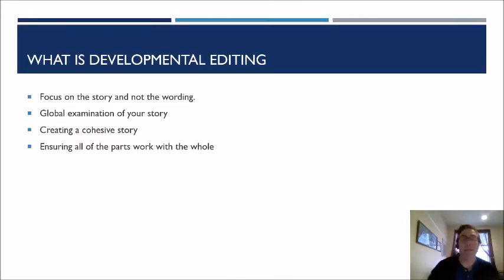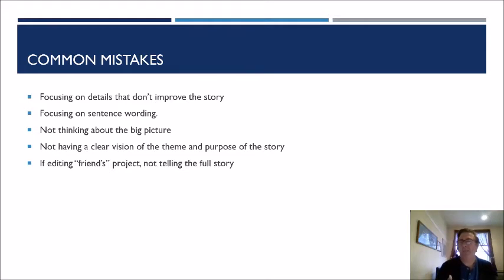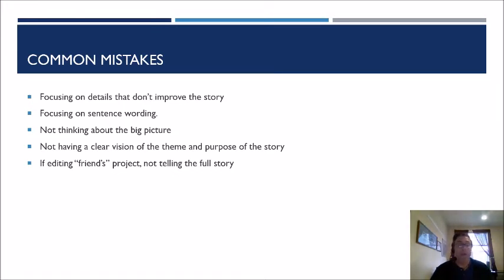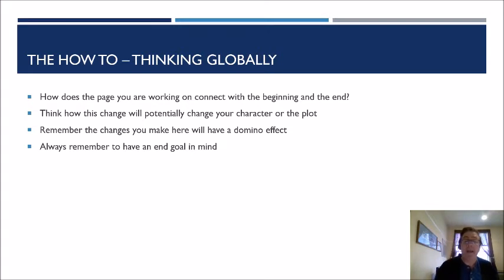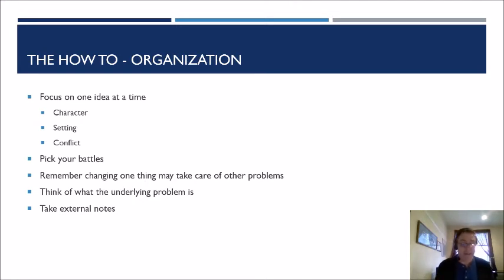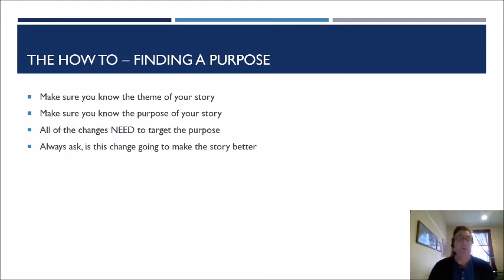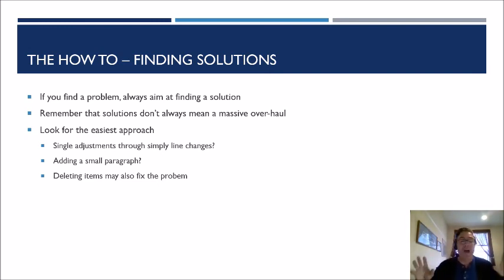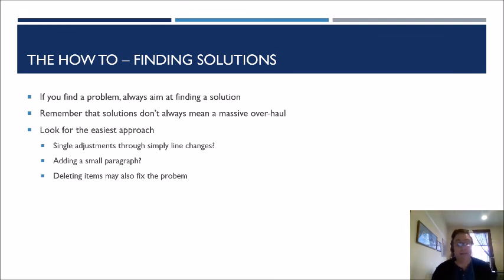More on Developmental Editing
Scott returns to talk about developmental editing and how to target making your story stronger.